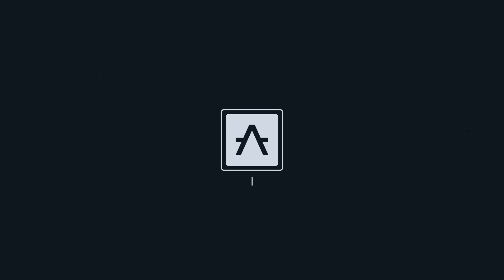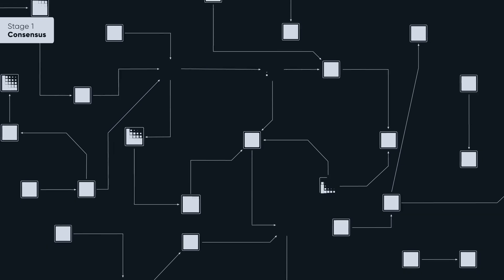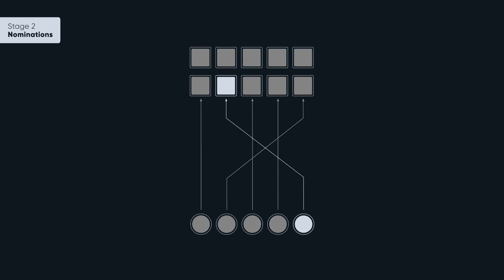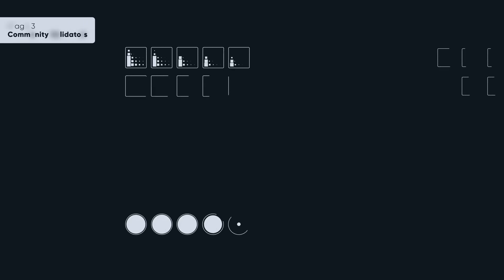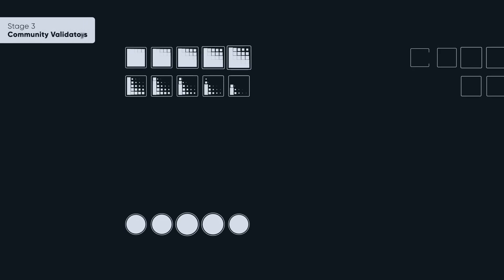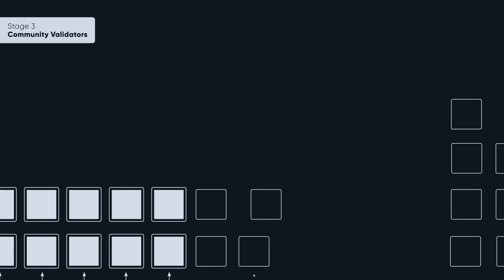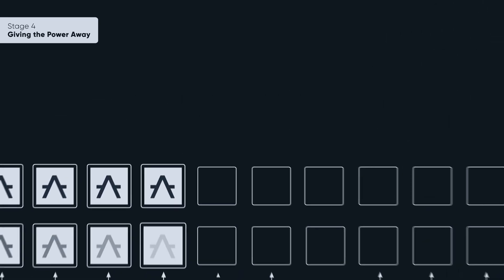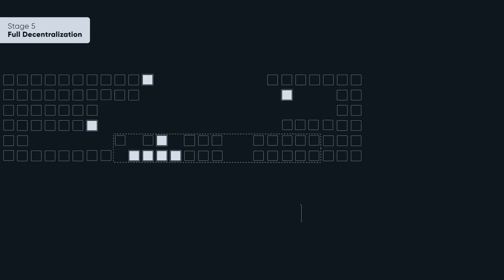Aleph Zero Fundamentals: how does network inflation work?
Validators and nominators are compensated for assisting in maintaining the decentralized structure of the blockchain and verifying transactions. Inflation is a key element that makes this process possible—but how exactly does it work?

Make sure you also familiarize yourself with the subpage.